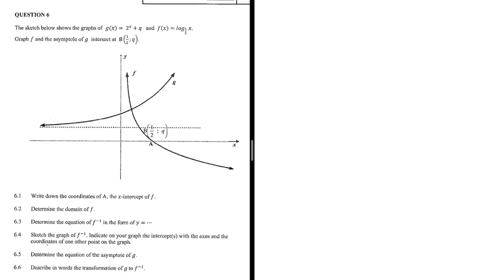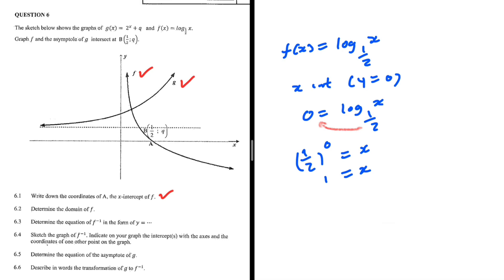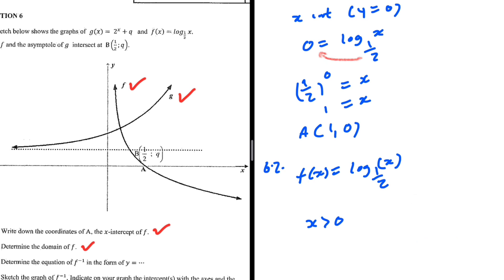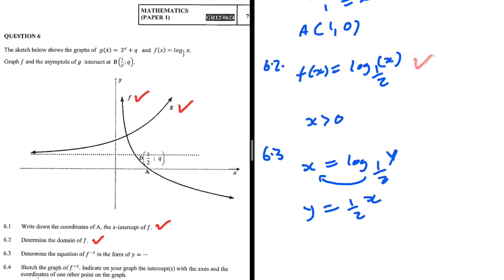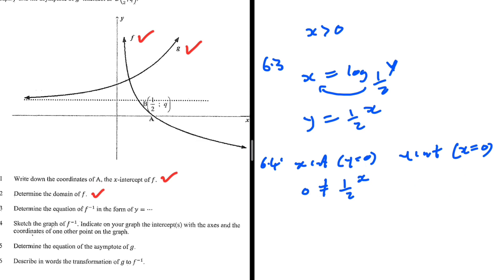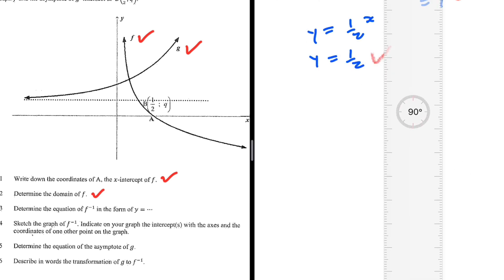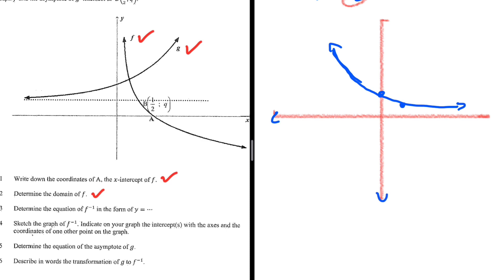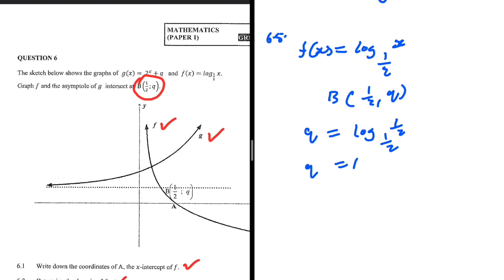Log & Exponential Functions Grade 12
Functions & Graphs  June Examinations 2024 Grade 12 Mathematics P1